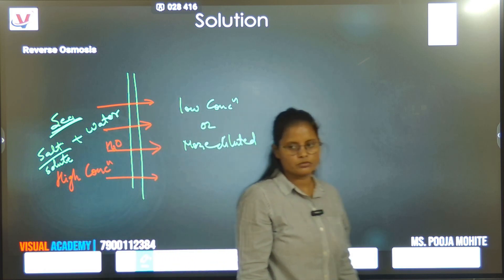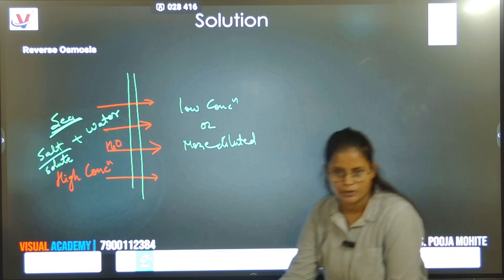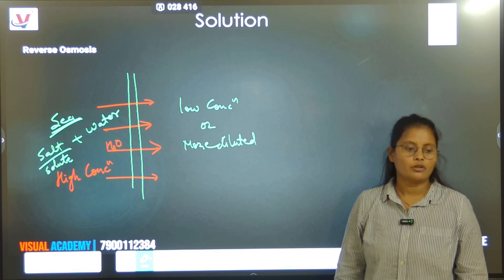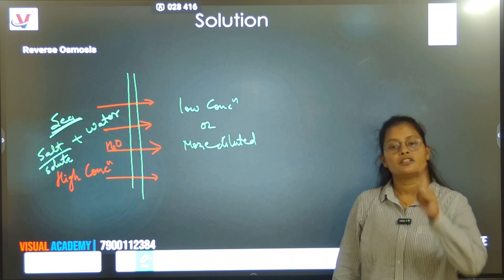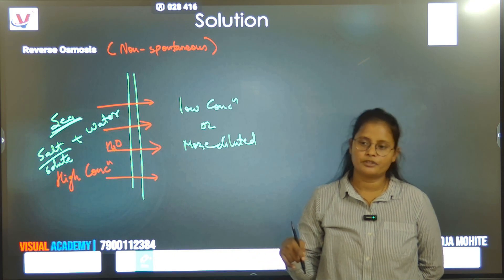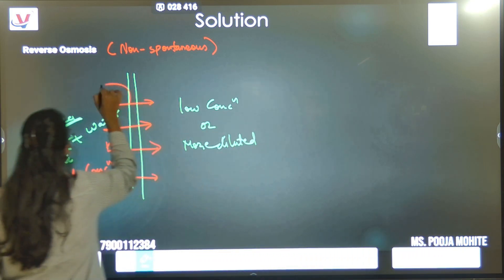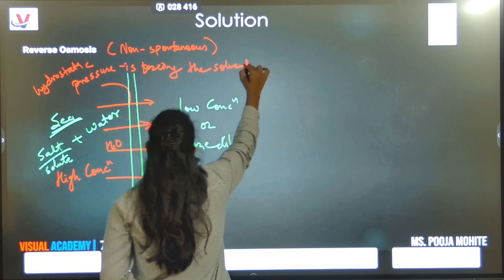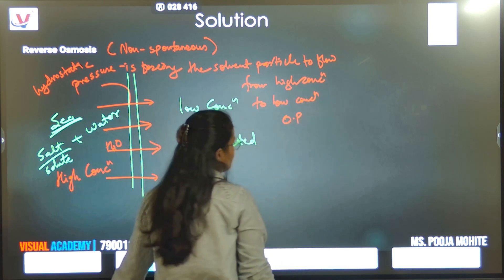Solution & Colligative Properties || Reverse Osmosis || Class 12th Chemistry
"Welcome to Visual Academy! 🎓 In this video, dive into an engaging lesson on [Solution & Colligative Properties]. Join us as we explore [key points/lessons], uncovering [benefits/insights]. Whether you're a student, educator, or lifelong learner, this comprehensive guide will equip you with valuable knowledge. 📚✨ VisualAcademy Education Learning"

🔍 Topics Explored:
- Introduction to Solution And Colligative Properties and its significance in chemistry.
- Basic Concepts Of Moles And Mole Fraction
- Concentration Terms.
- Units Used In Lesson
- Vapour Pressure Lowering

🎯 Learning Goals:
- Understand the fundamentals of Solution & Colligative Properties.
- Master the application of Azeotropes non ideal solution.
- Explore the Laws.
- Apply theories to real-world chemical reactions.

🧠 Enhance your understanding of Chemistry with Visual Academy's engaging lecture on Chemical Kinetics.

Feel free to adjust the timestamps, topics, or resources to better suit the specifics of the lecture content or any additional information you'd like to include!